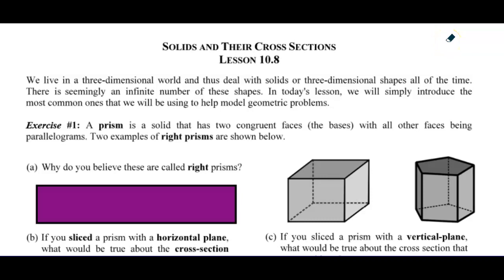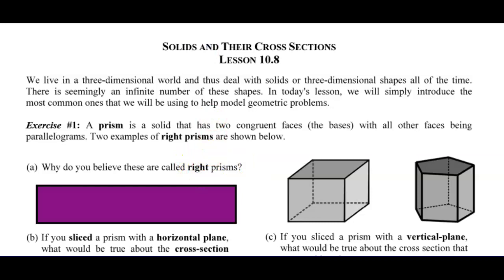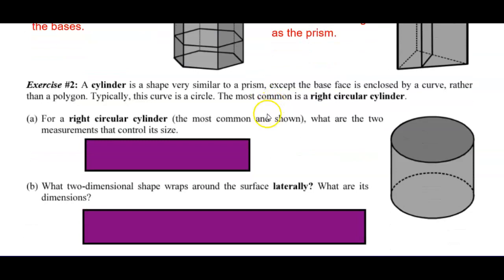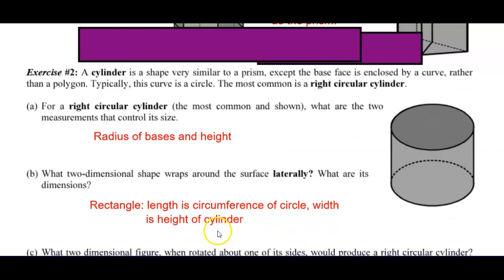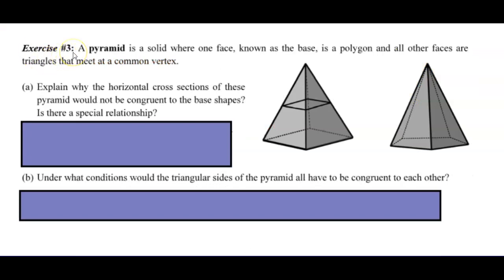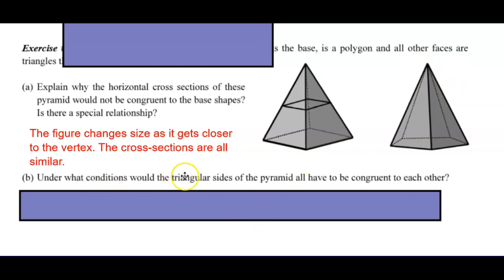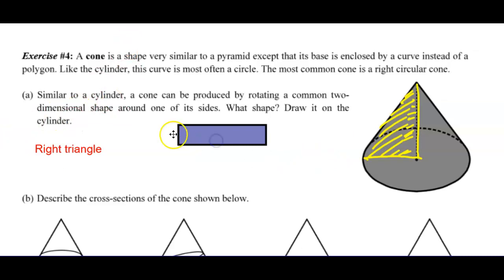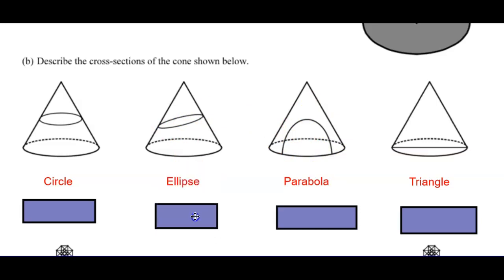HGeo 10.8 Solids and Cross Sections